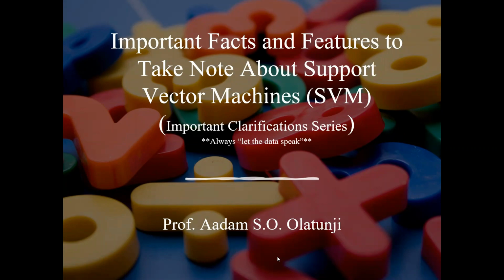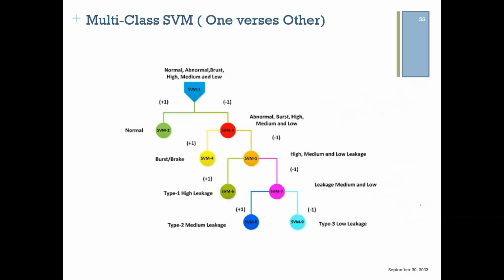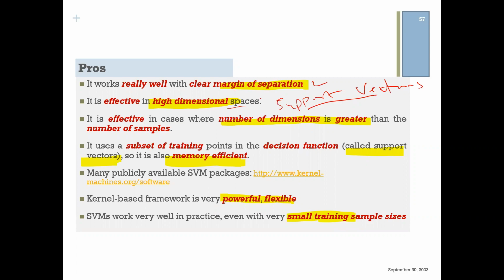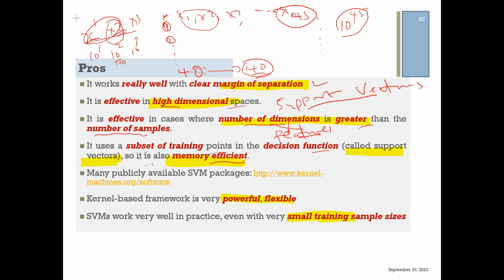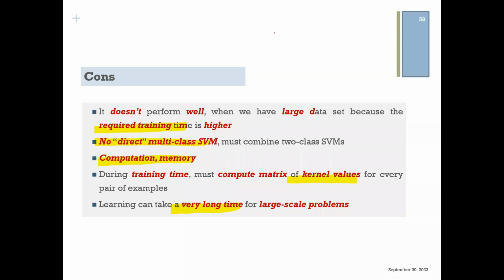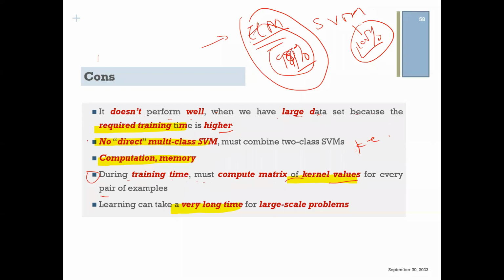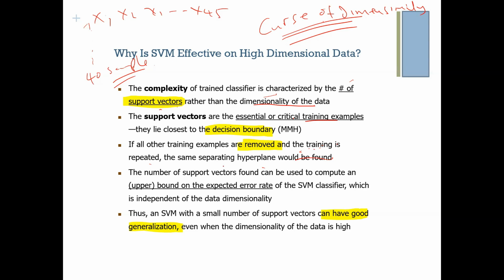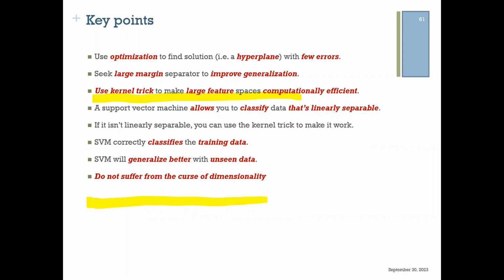Important Facts and features to Note About Support Vector Machines – Part 6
This is the sixth video related to exposition series on the unique facts and features of support vector machine (SVM) as a very versatile machine learning algorithm with unique features that included but not limited to being able to achieve better performance in the face of few data samples, avoid suffering from curse of dimensionality, etc. This is the sixth video in this series, and it started with continuation of where we stopped in the previous part. This is part of our clarification series where we shed light on very useful and unique features to take note in machine learning and related concepts.